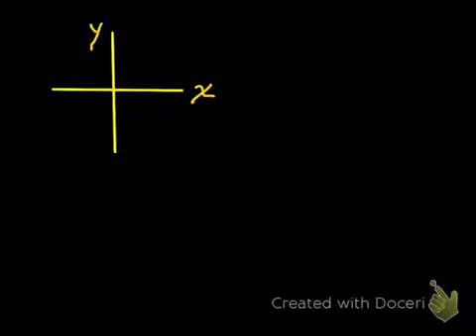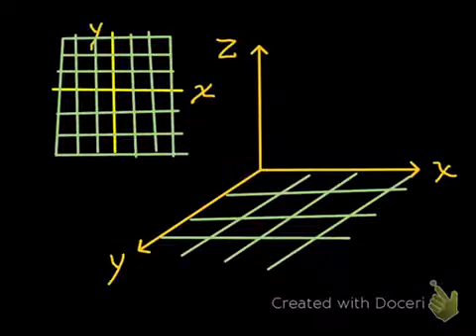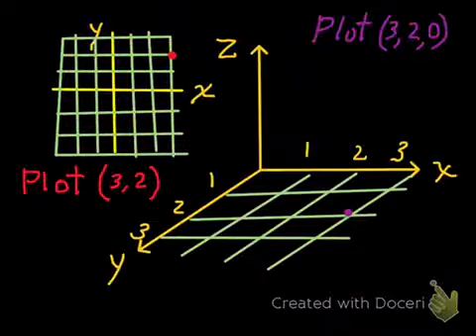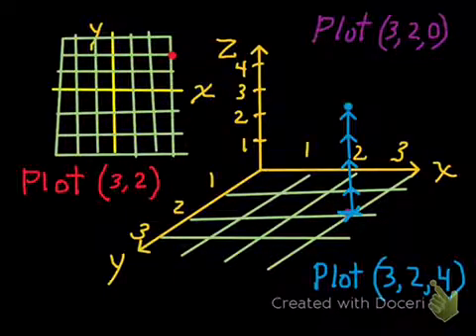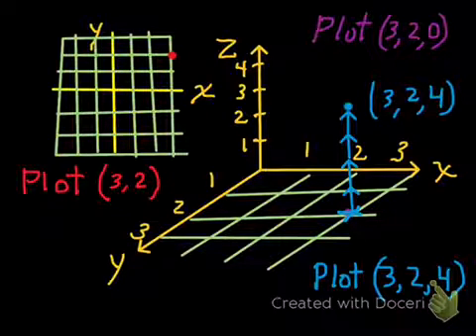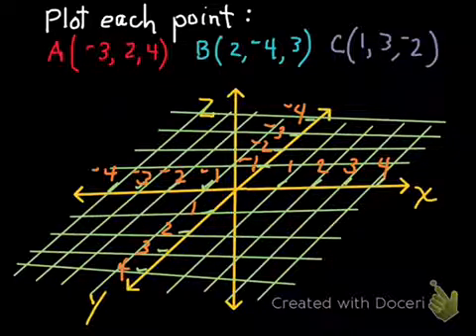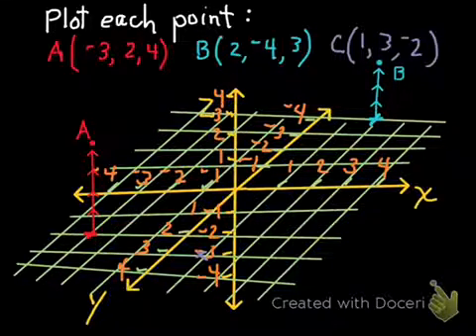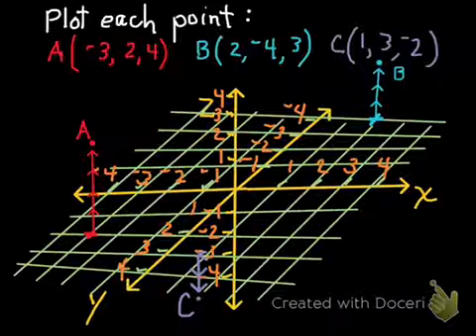Plotting Points on an xyz-coordinate space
Having trouble plotting 3-D points?  This is the film for you!